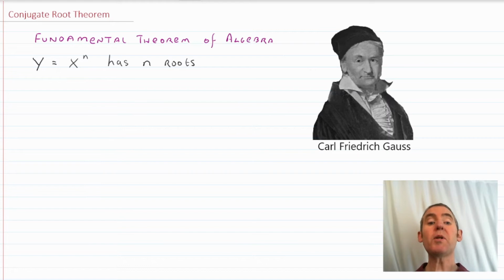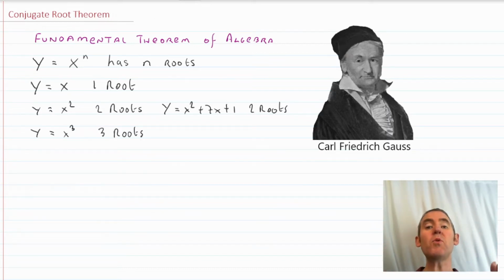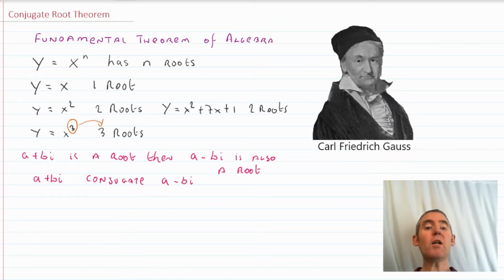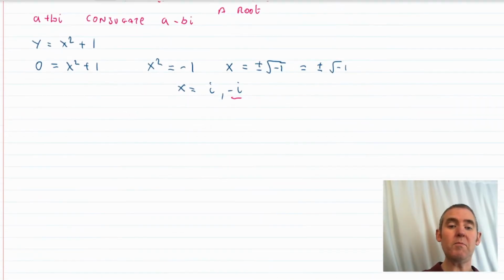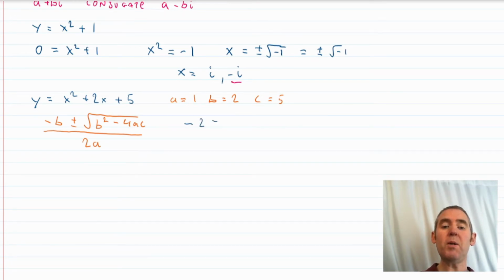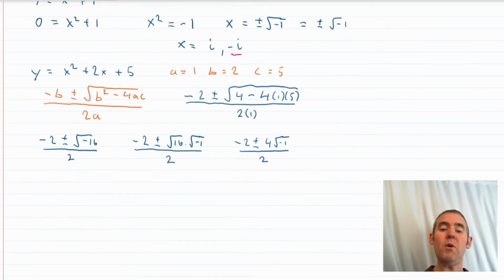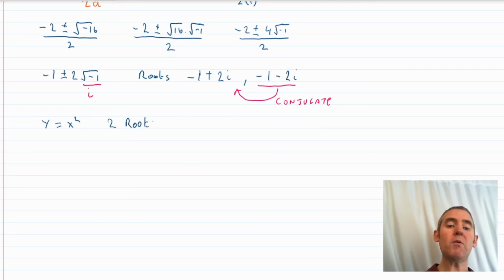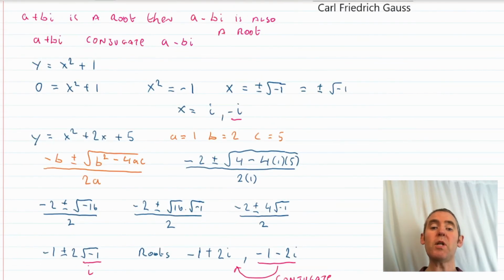Complex Numbers - Conjugate Root Theorem [Leaving Cert Maths] MathsAcademy.ie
Part of our Leaving Certificate Maths Course on MathsAcademy.ie